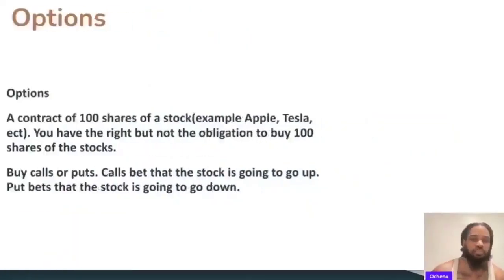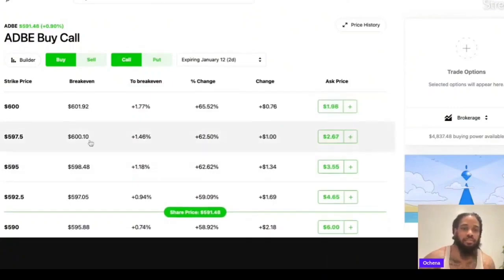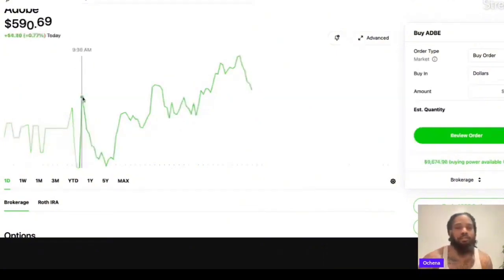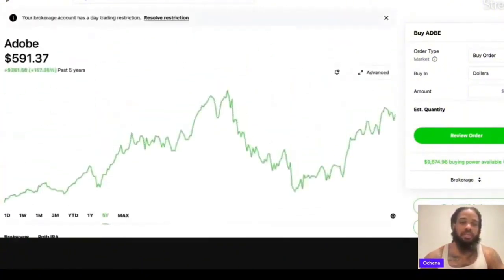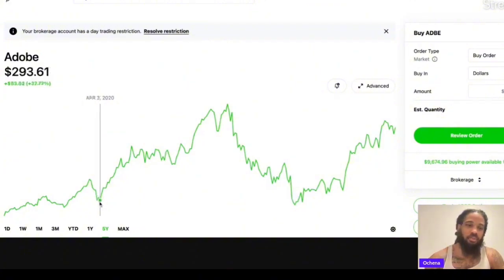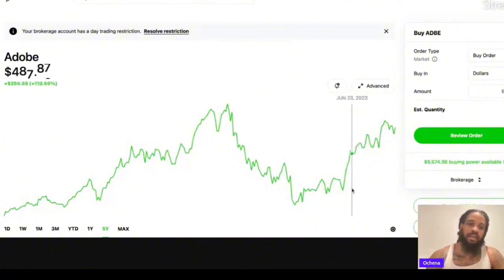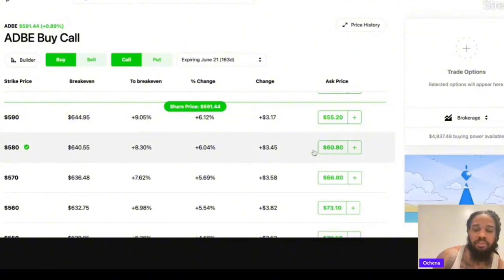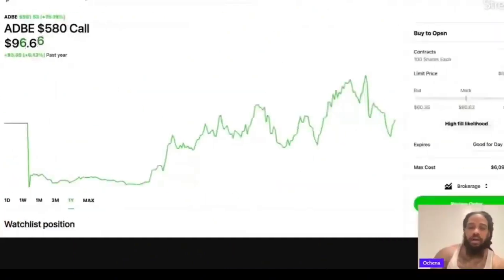If I wanted to make more Money in 2026 I'd learn this skill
comment Simple Trades to get the app..

1. Hedge against a declining stock market to minimize losses.
2. Used to generate recurring income
3. Used for speculative purposes such as wagering on the direction of a stock